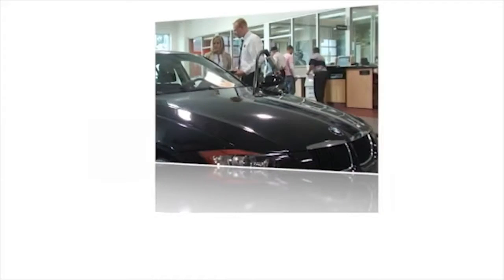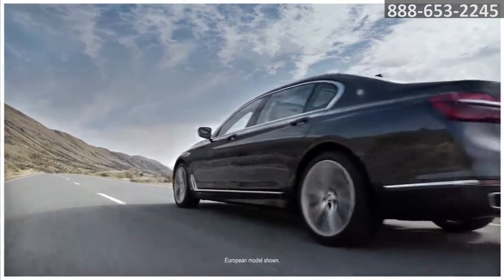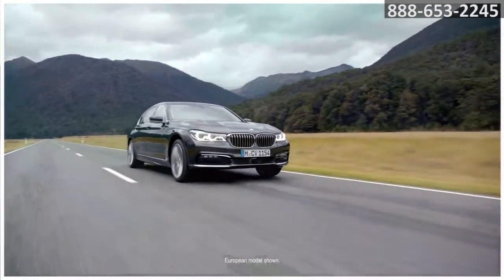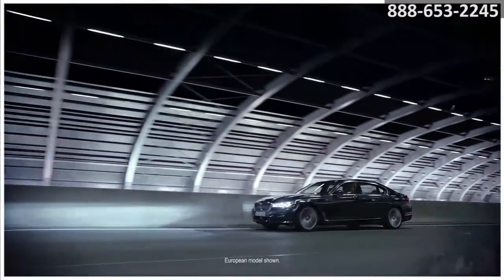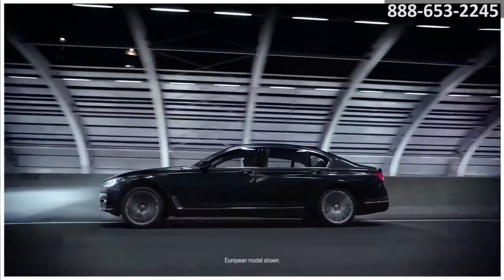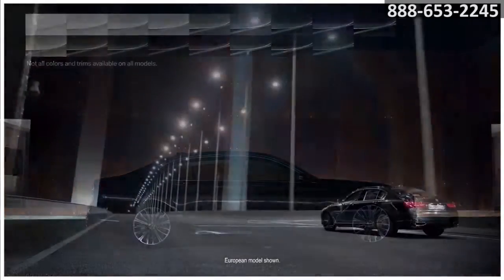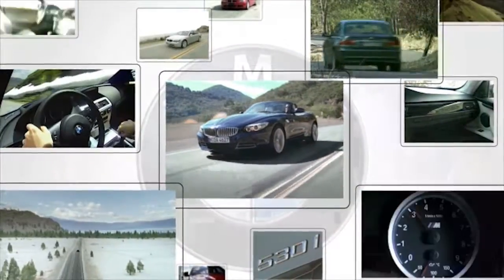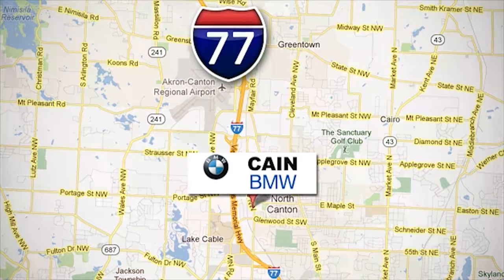New 2017 BMW 7 Series Cain BMW North Canton OH Akron OH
Cain BMW Feature Video
6461 Whipple Ave NW
North Canton OH Akron OH, 44720